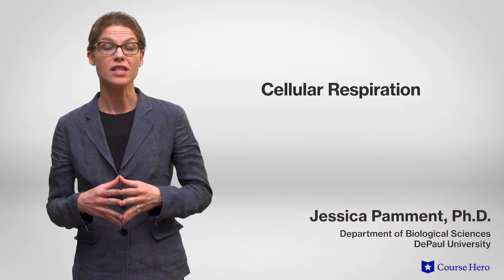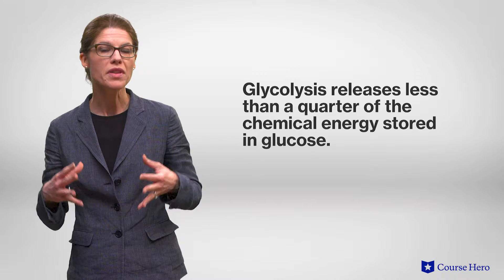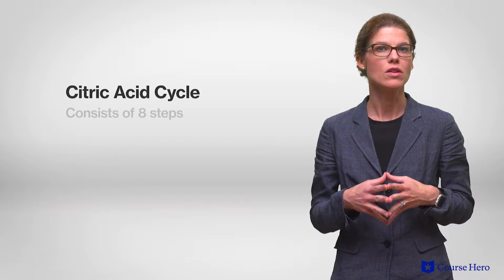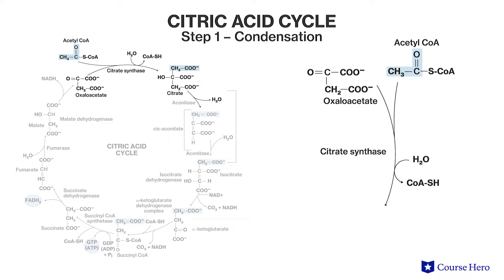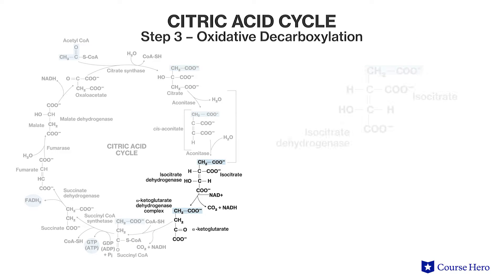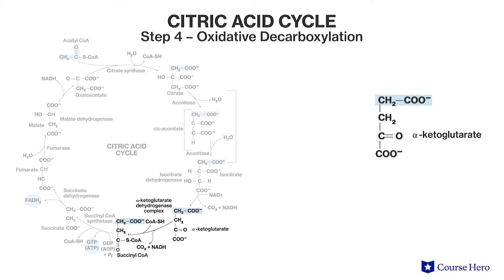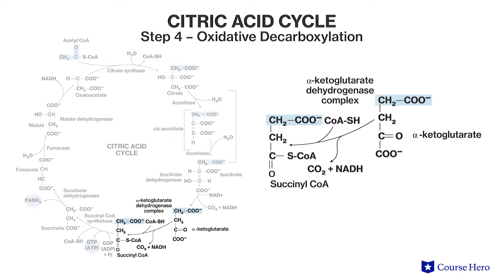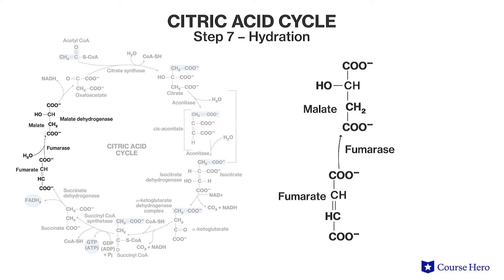The Citric Acid Cycle | Biology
Summarize videos instantly with our Course Assistant plugin, and enjoy AI-generated quizzes Learn all about the citric acid cycle in just a few minutes! Jessica Pamment, professional lecturer at DePaul University, introduces the series of steps used to catalyze products following the oxidation of pyruvate.